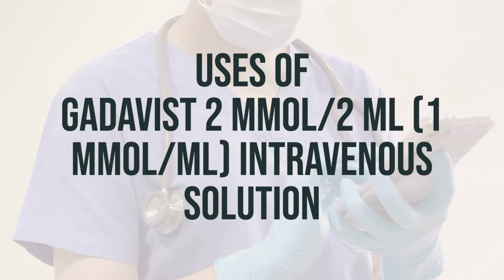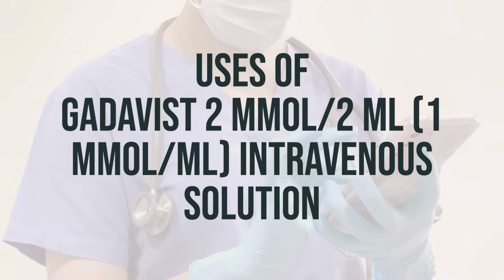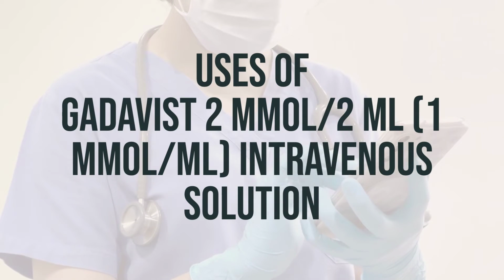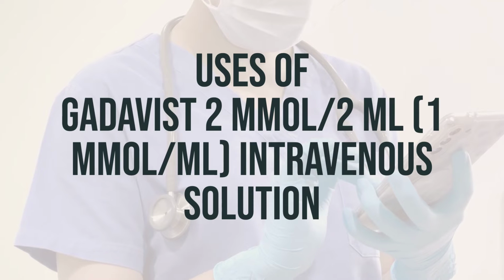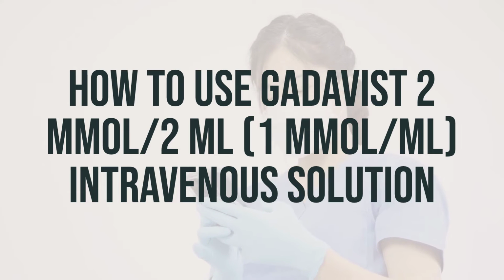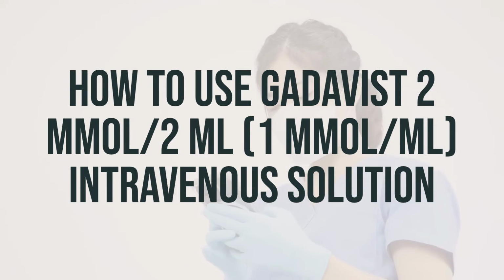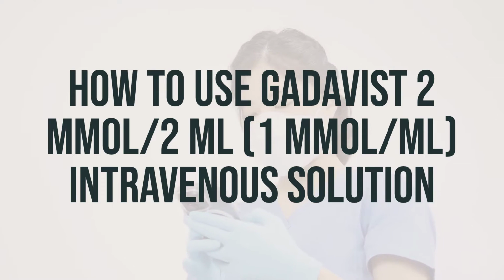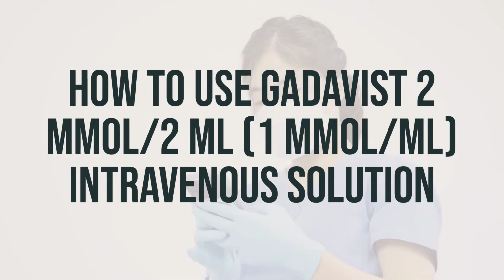How to use Gadavist 2 Mmol/2 Ml (1 Mmol/Ml) Intravenous Solution - Explain Uses,Side Effects,Intera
Today, we're talking about Gadavist 2 Mmol/2 Ml (1 Mmol/Ml) Intravenous Solution. This medication is used before a magnetic resonance imaging (MRI) scan to help make clearer images, so your doctor can more easily diagnose your condition. It belongs to a class of drugs known as gadolinium-based contrast agents (GBCAs). It's important to follow your doctor's instructions on the daily dosage and the optimal timing for taking this medication.
3291